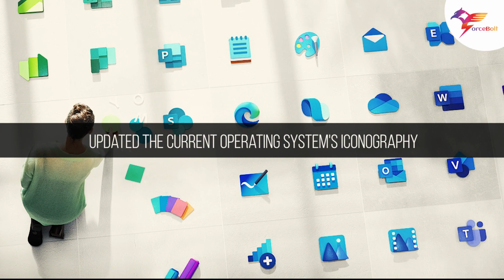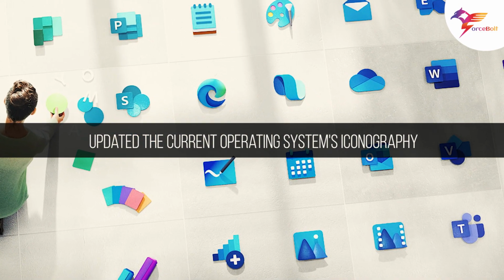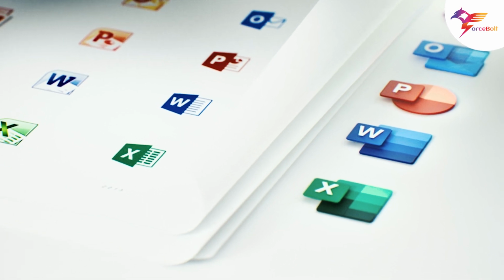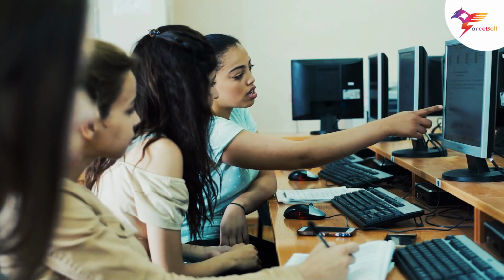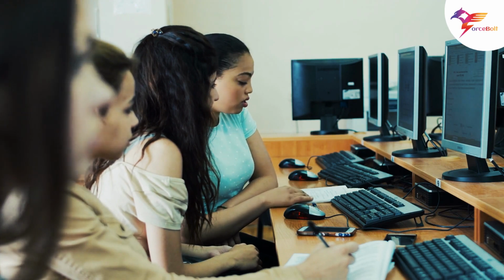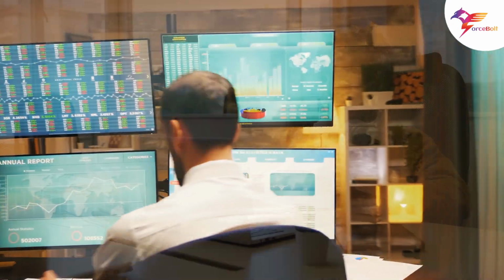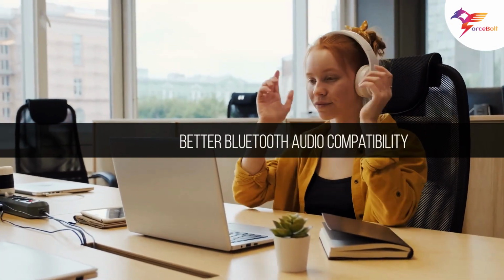Windows 11 Everything You Need To Know | Windows 11 Features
Windows 11 is coming your way! Windows has announced that the next version of windows will be launched later this year, 2021. The upcoming Windows update is going to be the most significant update of the decade. This new version could be called Windows 11 or even just Windows. Microsoft said Windows 11/Windows/Windows 10 "will change the design and opportunities for developers via the Windows App Store, and more easily build connections between users and communities they care about.”
Check out the video to know what you can expect from the latest windows update.